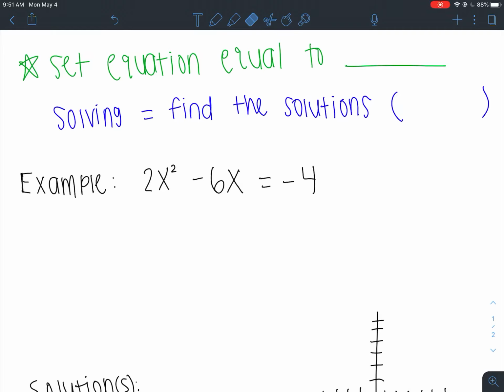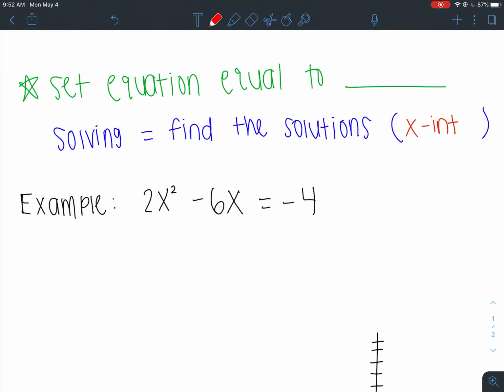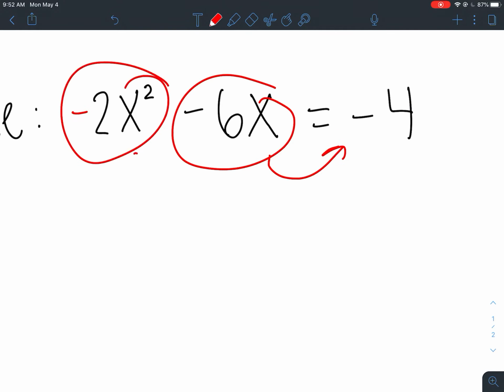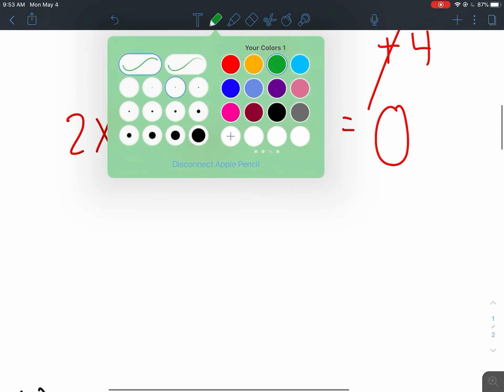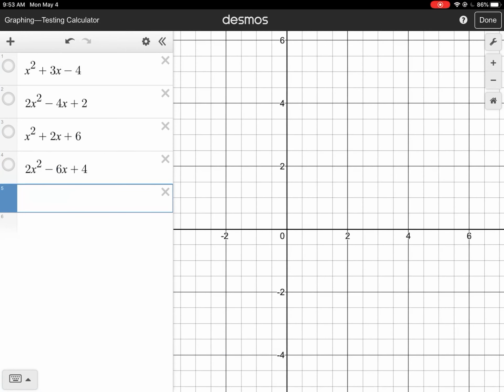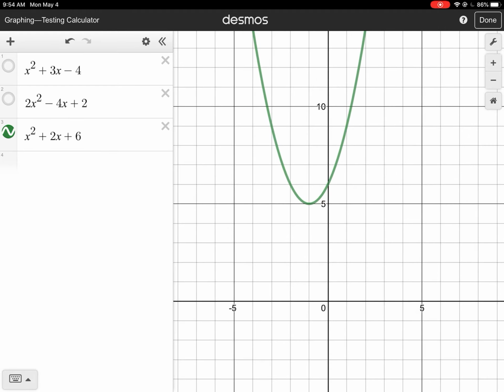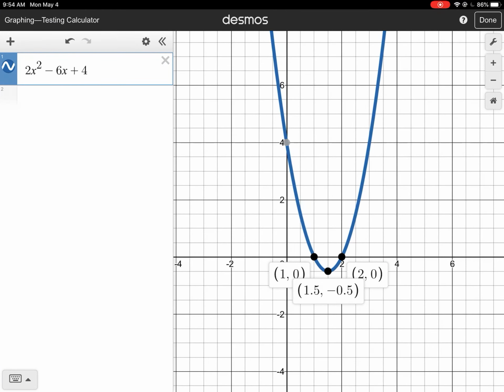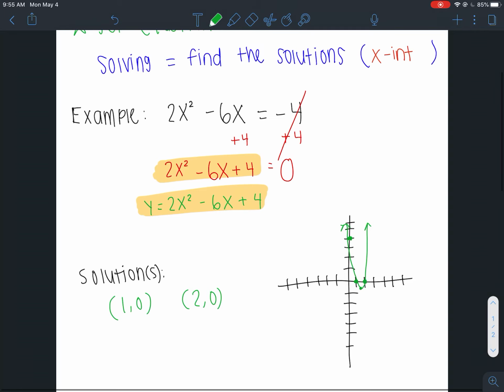Solving Quadratics by Graphing